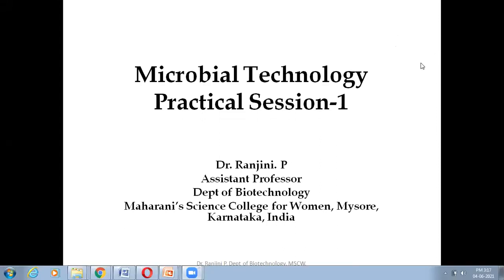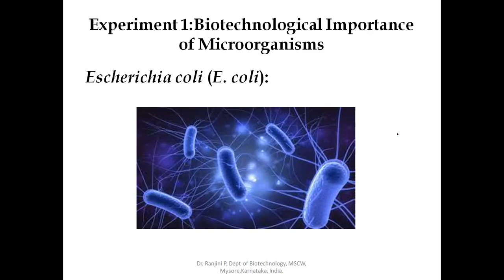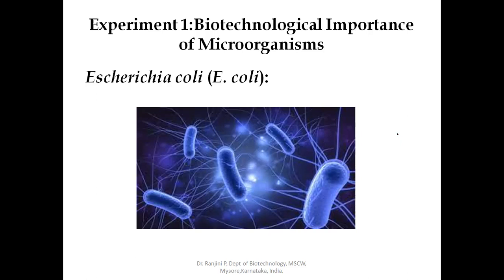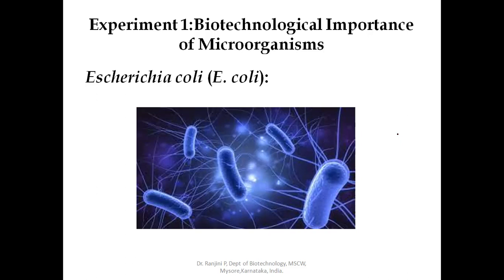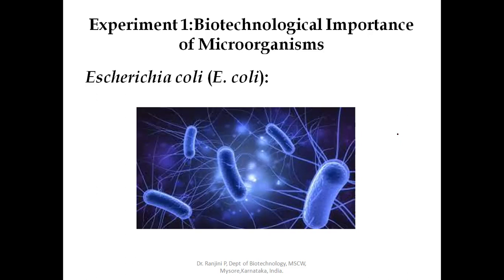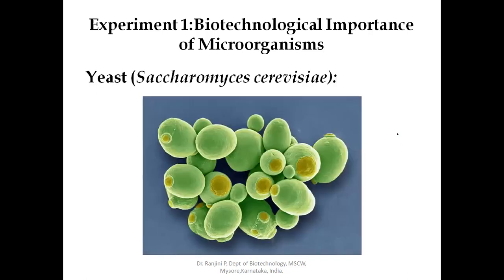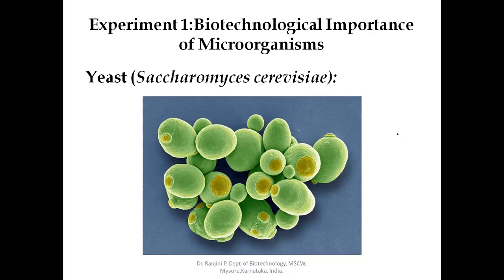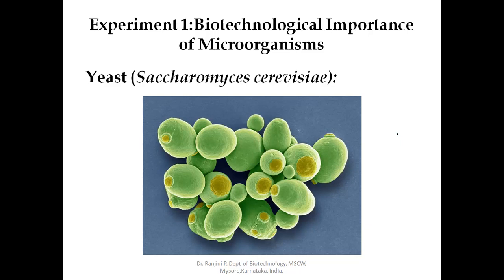Microbial Technology Practical Session 1